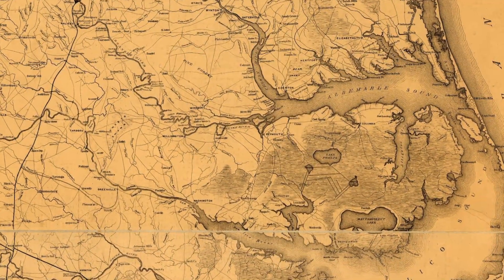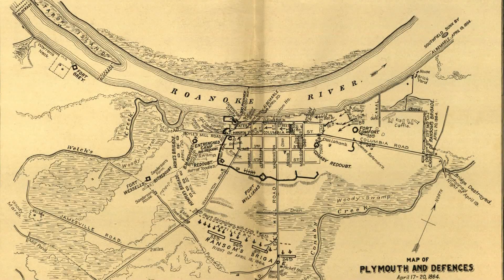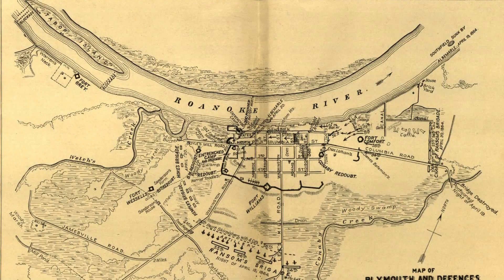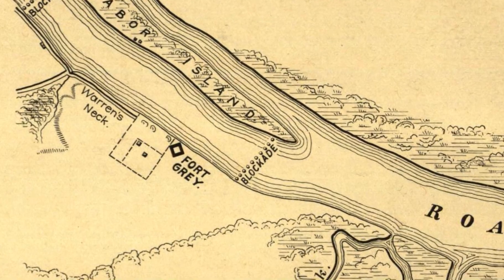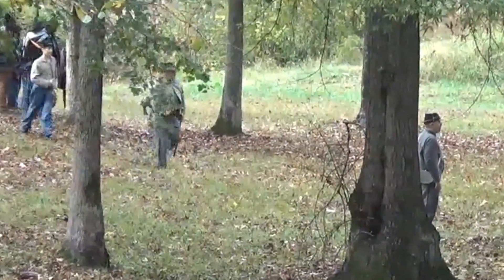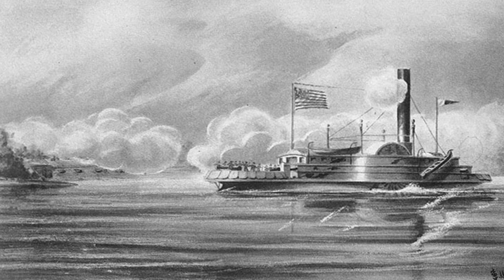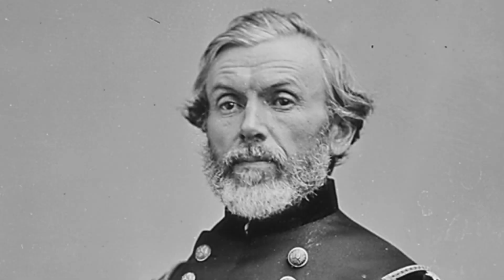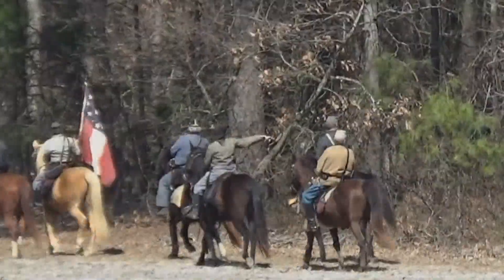The Battle of Plymouth, NC (April 1864)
"The firing had little effect, much like peas against a tin can..."

From the Raleigh Civil War Roundtable’s documentary, "The Civil War in North Carolina: Taking the Offensive, 1864." One film in a series. Originally released on Blu-Ray in 2023 to generate donations for preservation efforts.

Filmed in September 2022 at the North Carolina Office of Archives and History complex in Raleigh, NC.

Alex Christopher Meekins is the Civil War Roster Project Editor for the North Carolina Department of Natural and Cultural Resources. Chris previously worked as an archivist for the state and has authored Elizabeth City, North Carolina, and the Civil War: A History of Battle and Occupation.

Narration by S.N. Burkholder. Music by the Liberty Hall Drum & Fife Corps.